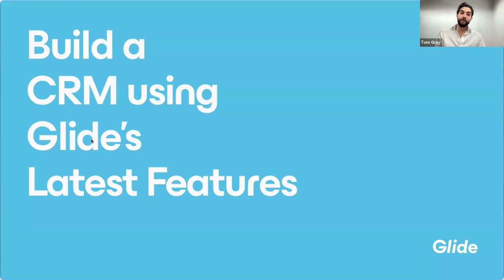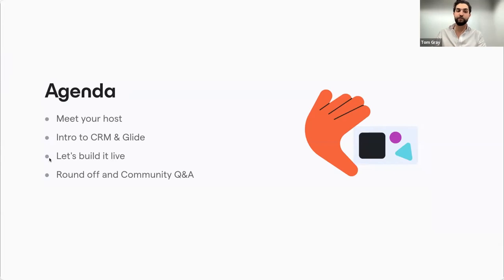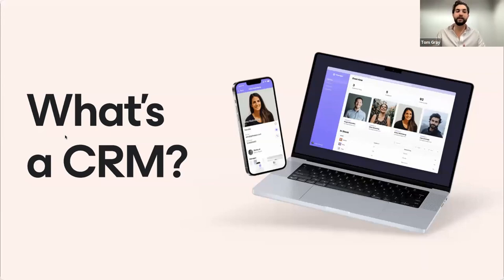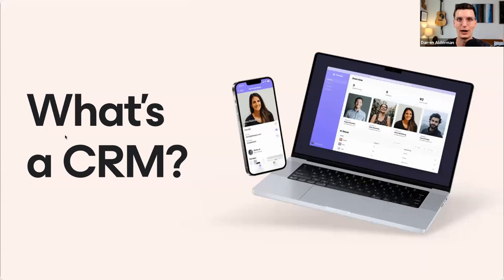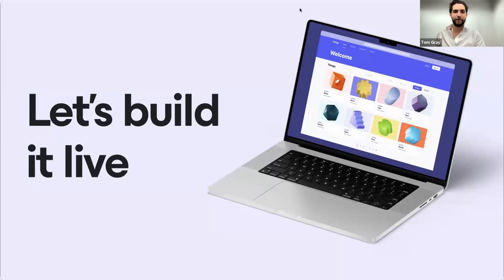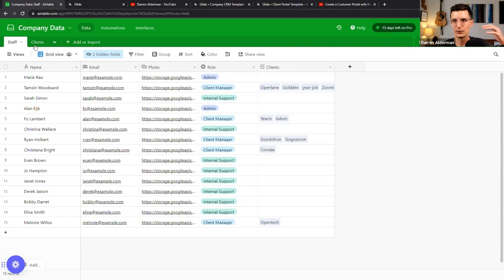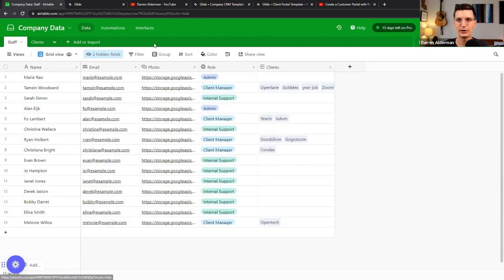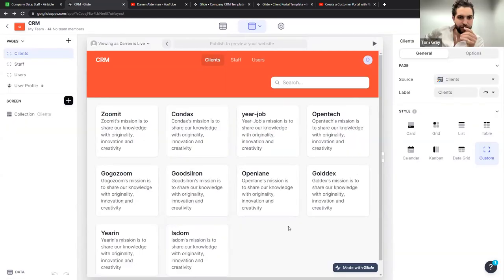Power Hour: Build a CRM with Glide - No Code Glide Tutorial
In Power Hour's third episode of 2022, Tom Gray and Darren Alderman showcase how to create a powerful Customer Relationship Management (CRM) system using Glide's latest features. Glide, an incredible no-code development platform, empowers individuals to design and develop apps without requiring coding or design skills. By effortlessly connecting with data sources like Google Sheets and Glide tables, Glide transforms the app creation process into a seamless and enjoyable experience.

In this tutorial video, Tom and Darren guide you through the step-by-step process of building a CRM using Glide. They emphasize the importance of starting with your data and importing it into Glide, which then serves as the foundation for your CRM. With Glide's user-friendly interface, you can easily design the layout, ensuring that all essential details are included. Once your CRM is ready, you'll have the ability to add, edit, or delete clients with just a few clicks, thanks to the convenient "add items" option.

Join Power Hour as they unravel the magic of creating a customized CRM system using Glide. Say goodbye to complex coding and design challenges, and say hello to an efficient, tailored CRM solution that meets your specific needs. Whether you're a business owner, a sales professional